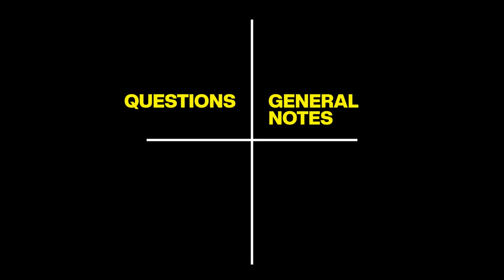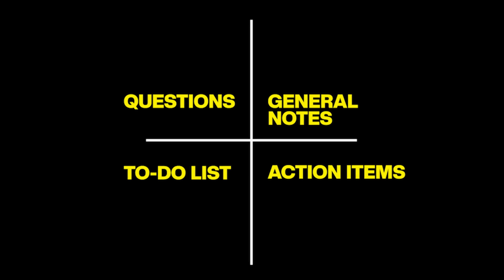Ep - 55: How to Take Smarter Notes || I for Busy People | Shammy Wadud || Best Notes Tips 2024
🚀 Supercharge your productivity with the Quadrant Method! 🚀 In this video, we'll explore a game-changing note-taking strategy designed specifically for busy individuals looking to maximize their time and focus. Whether you're a student juggling classes, a professional managing a hectic schedule, or anyone seeking a more organized approach to note-taking, the Quadrant Method is here to revolutionize your workflow.

📝 What is the Quadrant Method?
The Quadrant Method is a simple yet powerful system that divides your notes into four distinct quadrants, each serving a unique purpose. From prioritizing tasks to capturing key insights, this method ensures you stay organized and efficient. Watch as we break down the step-by-step process of implementing the Quadrant Method into your note-taking routine.

👨🏻‍💻 WHO AM I:
I work as Lead PR & Communications at GenLab, a youth organization. While working with the youth, I have developed specific skills and would like to share my knowledge with the rest of the world. I hope you will find benefits through my channel and work. I am also a Travel enthusiast and traveller in almost 800 cities worldwide on 5 continents.

👉 Don't let a busy schedule hold you back! Watch this video and transform the way you take notes with the Quadrant Method. 💼📈

Thank you for joining me on this empowering personal development journey. Let's embrace growth together and create a brighter, more fulfilled tomorrow. 🌟